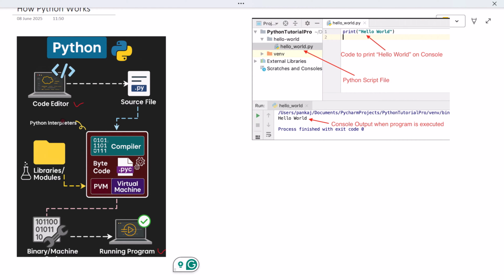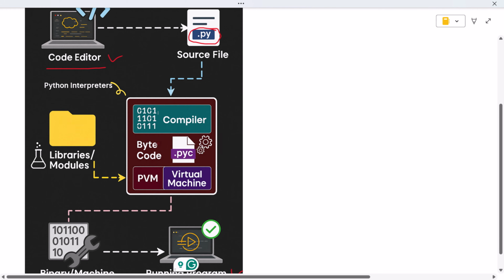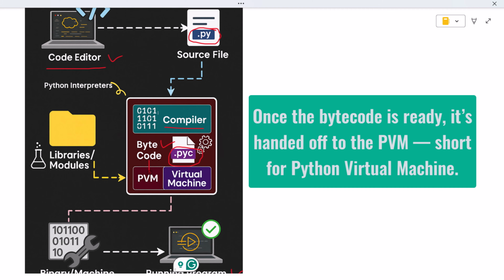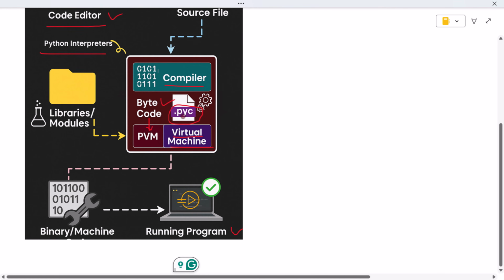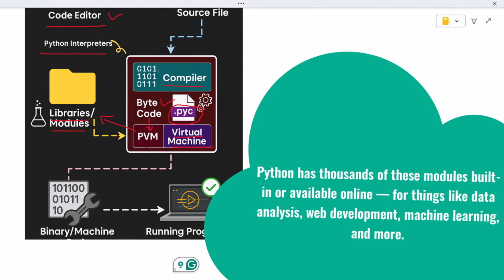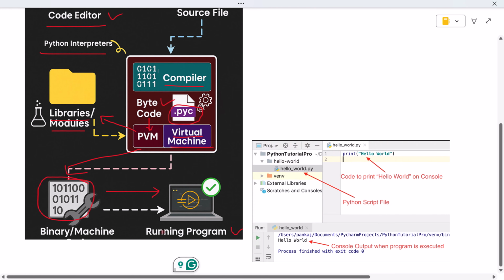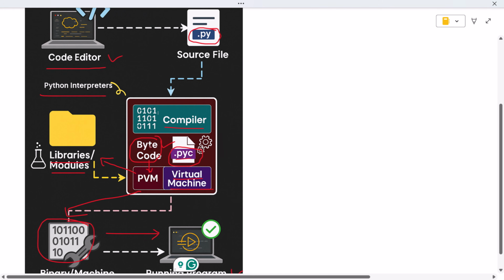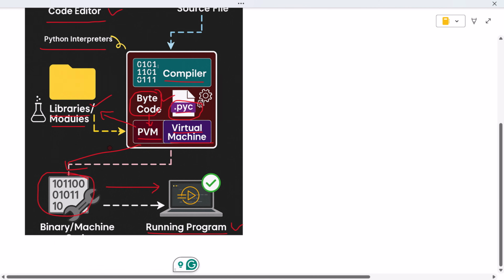How Python Works 🐍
In this video, we’re going to explore exactly how Python works — from the moment you write your code to the point it runs as a program on your machine.

Python is known for being easy to write and read, but under the hood, it goes through some pretty interesting steps before your code actually runs. In this lesson, we’ll walk through that entire journey, step by step, using a simple visual guide.